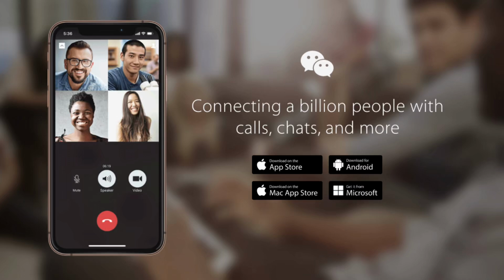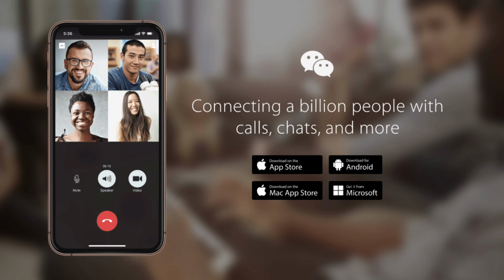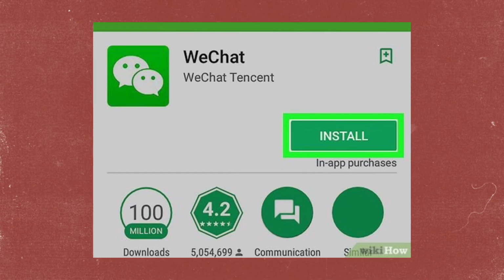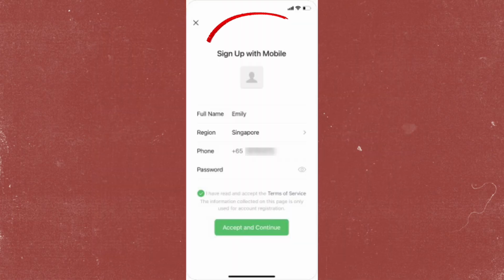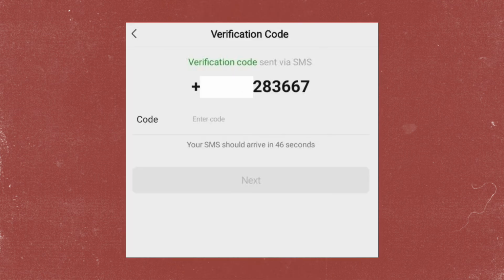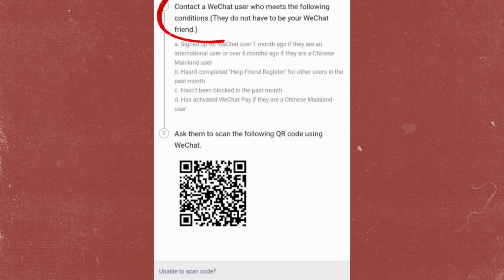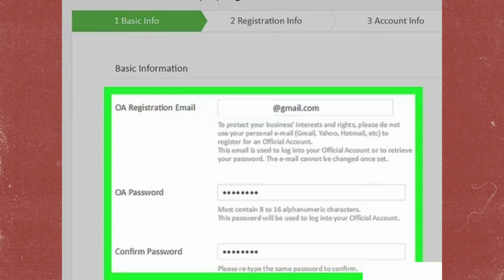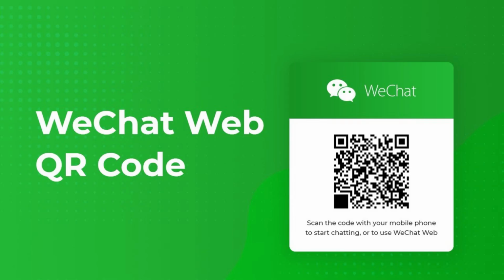How To Create WeChat Account Without QR Code (2026 Updated)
Learn How To Create WeChat Account Without QR Code. In this video, I'll guide you through the EASY step-by-step process to set up your WeChat account even if you don't have access to a QR code.

Timestamp: 00:00 Intro 00:09 Create WeChat Account Without QR Code